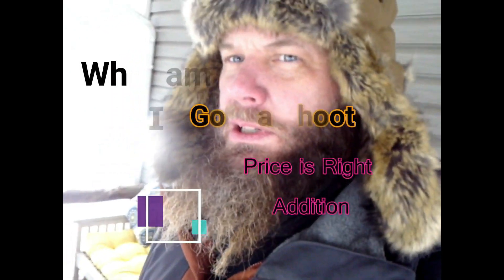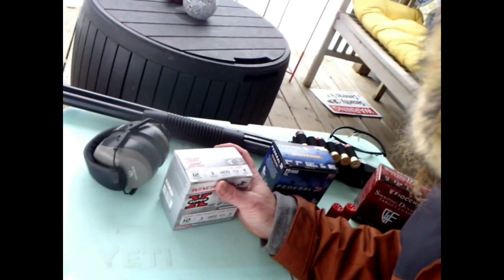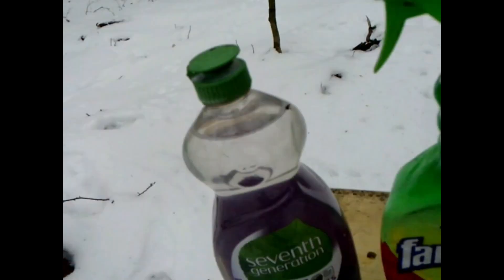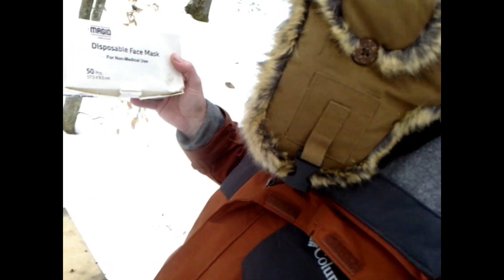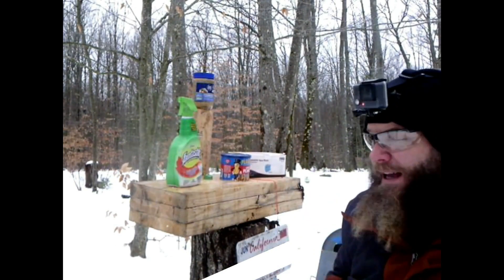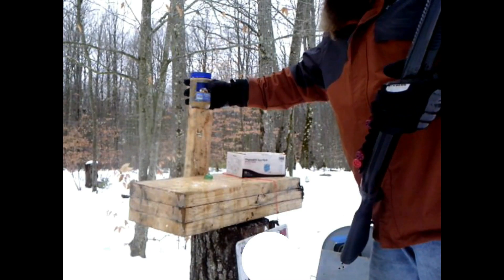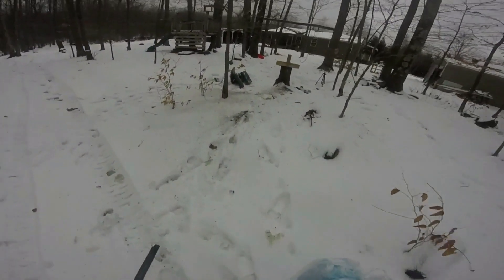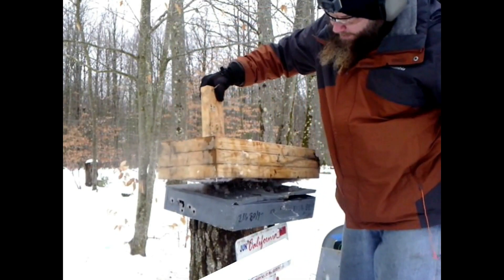WAIGS The Price is Right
Featuring my velcro ammo belt and items up to bid.